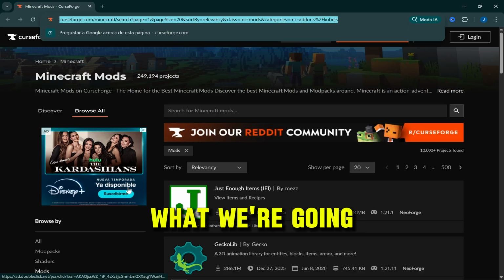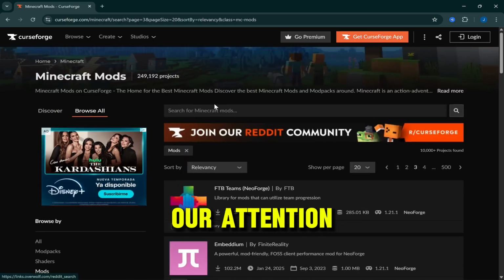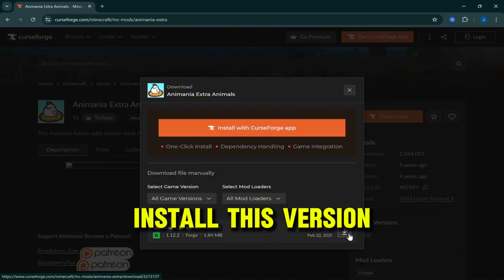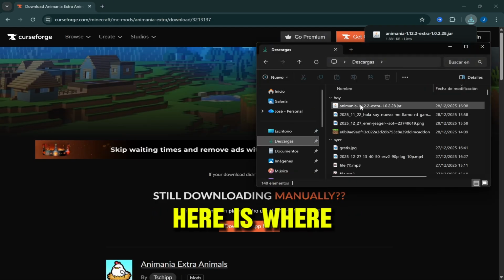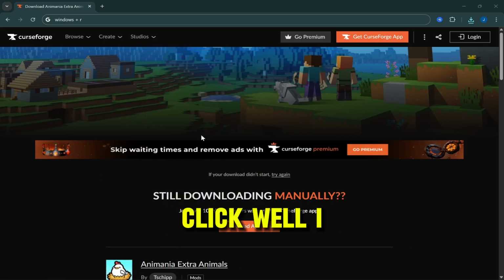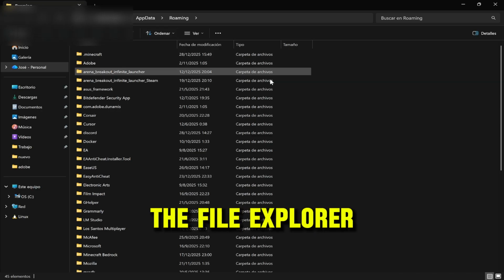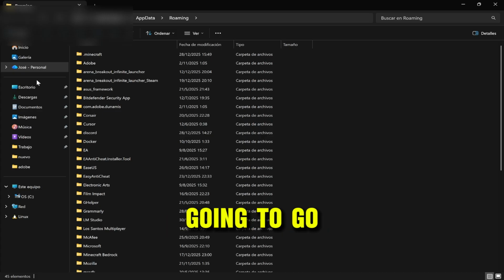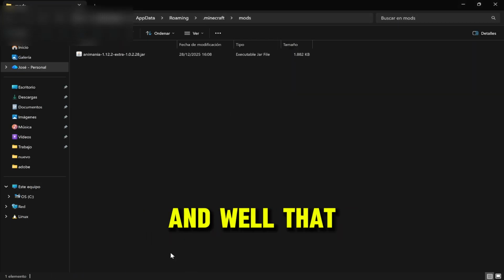How to DOWNLOAD MODS in MINECRAFT WINDOWS EDITION!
In this video, I’ll teach you how to download and install mods in Minecraft Windows Edition step by step. This guide is perfect for beginners and shows exactly where to download mods and how to install them safely.

Fast, simple, and beginner-friendly.